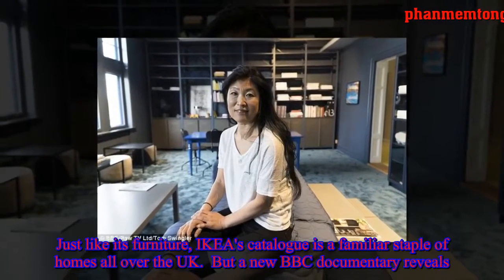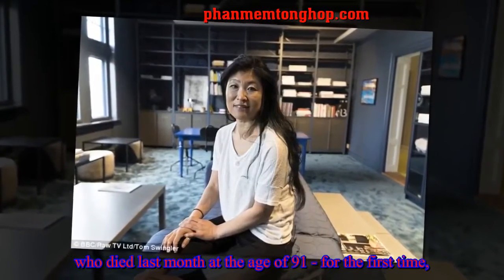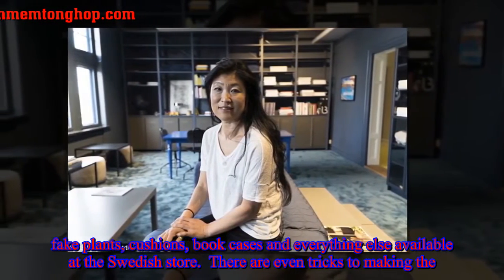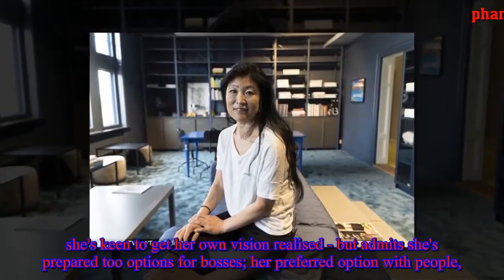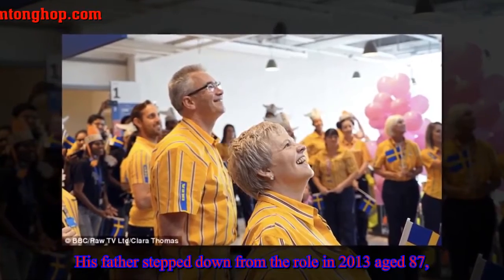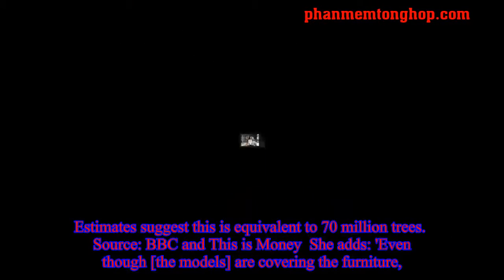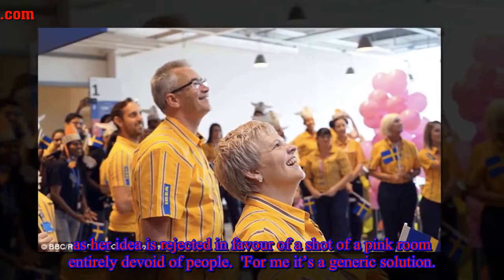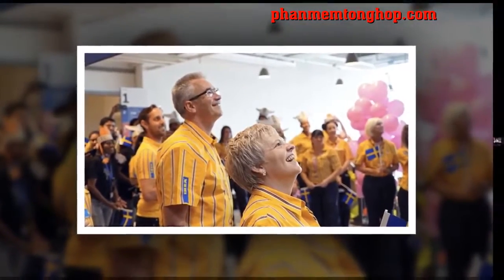Secrets of the IKEA catalogue: The colossal nine-month effort that goes into producing 203